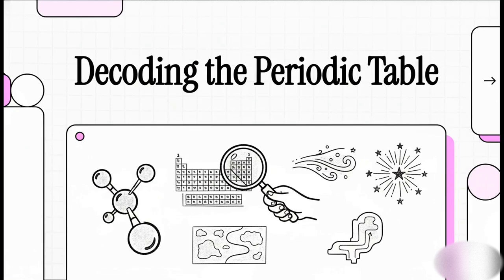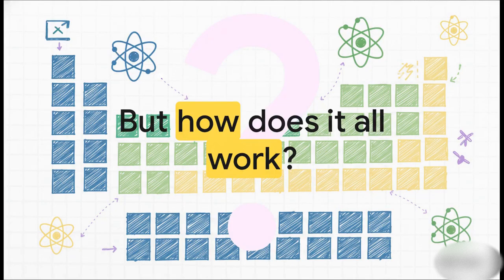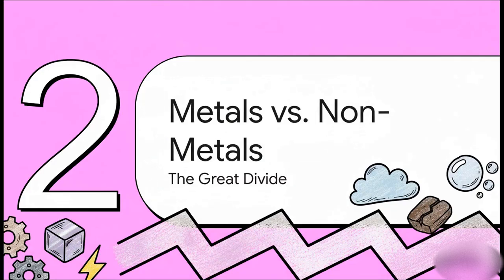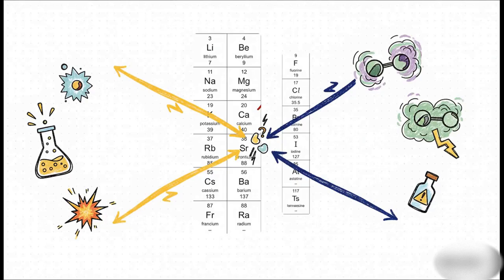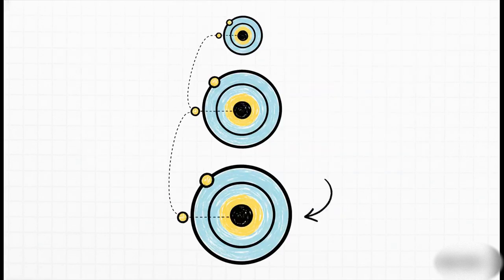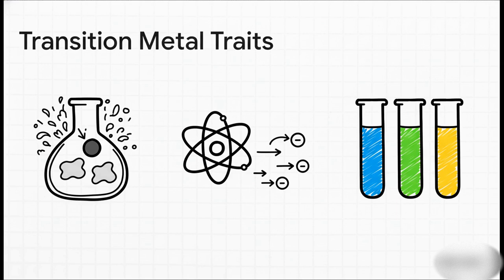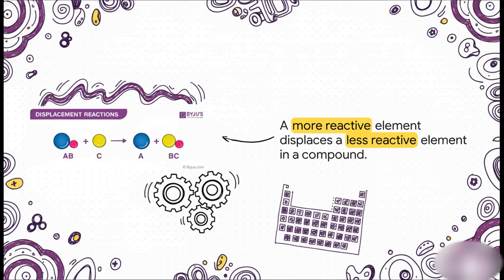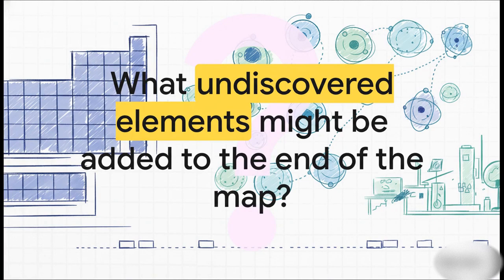5 Periodic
Welcome to Doc Elshazly Chemistry ⚛️In this short 5–6 minute IGCSE Chemistry video, we break down the Periodic Table in a simple, visual, exam-focused way — no stress, no confusion.
🔬 In this lesson, you’ll learn:
• The key concepts you MUST know for IGCSE
• Simple explanations using the particle model & diagrams
• Common exam mistakes students make• Quick tips to help you remember & apply the topic

🎯 This video is perfect for:
✔️ IGCSE Chemistry students (Cambridge & Edexcel)
✔️ Quick revision before tests & mocks
✔️ Students who want chemistry explained clearly and confidently

📌 Study Tip from Doc Elshazly:
Watch this video → then try 2–3 past paper questions on the Periodic Table for best results.

📚 More IGCSE Chemistry chapters coming soon.